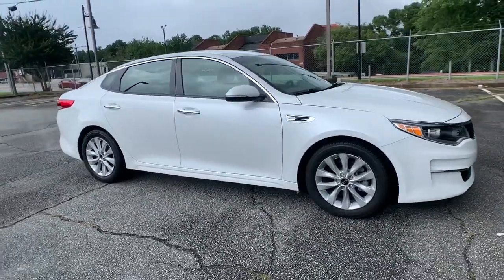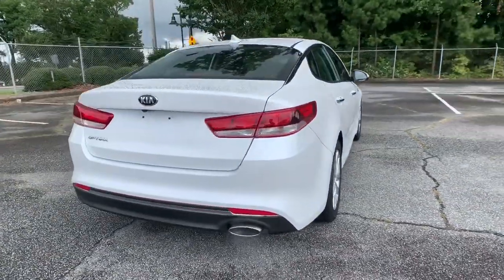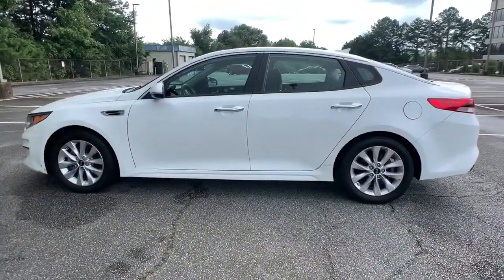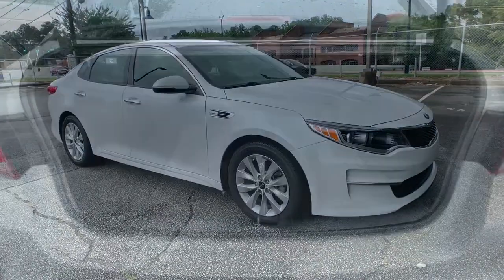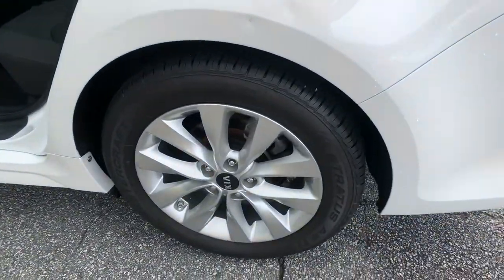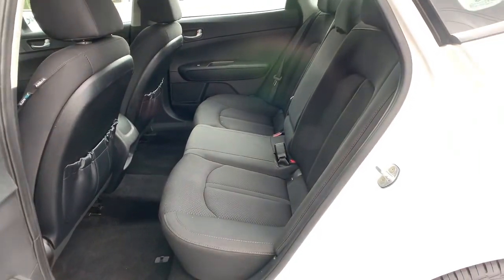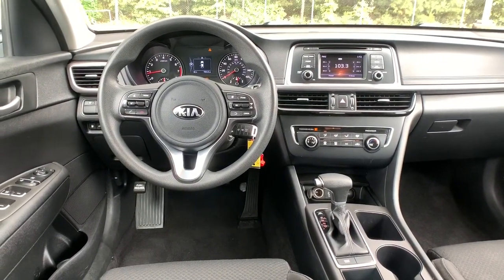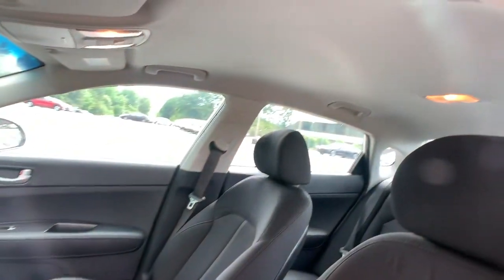2017 Kia Optima Smyrna, Marrietta, Atlanta, Alpharetta, Kennesaw, GA 288583A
Snow White Pearl Used 2017 Kia Optima available in Smyrna, Georgia at Ed Voyles Hyundai Kia. Servicing the Marrietta, Atlanta, Alpharetta, Kennesaw, GA area.

2017 Kia Optima LX Snow White Pearl 2017 Kia Optima LX in Snow White Pearl.Priced below KBB Fair Purchase Price! 25/36 City/Highway MPG Awards:* 2017 IIHS Top Safety Pick * 2017 KBB.com Best Family Sedans * 2017 KBB.com 10 Most Comfortable Cars Under $30,000 * 2017 KBB.com 10 Best Sedans Under $25,000 * 2017 KBB.com 10 Most Awarded Cars * 2017 KBB.com 10 Most Awarded BrandsTax, Title and Tags not included in vehicle prices shown and must be paid by the purchaser. While great effort is made to ensure the accuracy of the information on this site, errors do occur so please verify information with a customer service rep. We reserve the right to change pricing at anytime. Pricing includes dealer fee of $798.